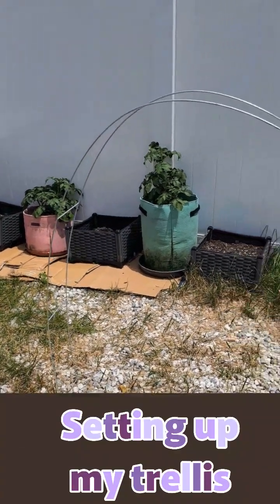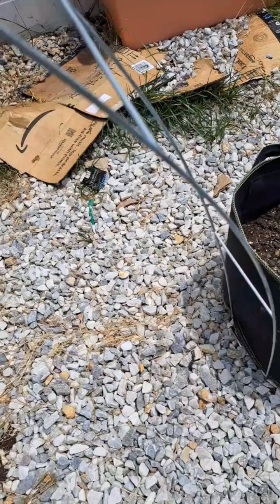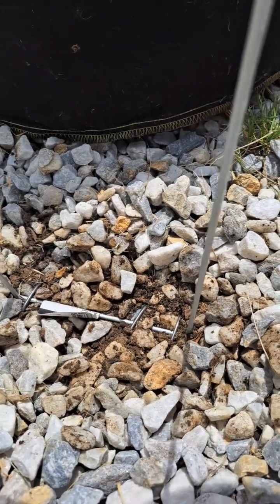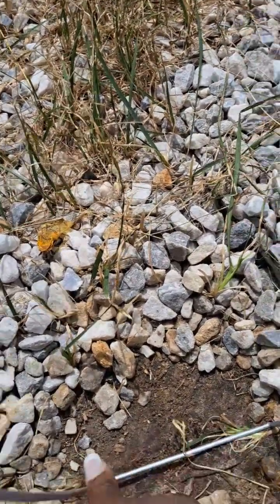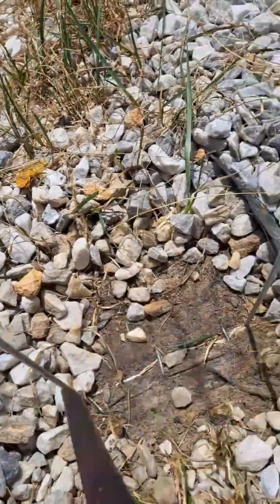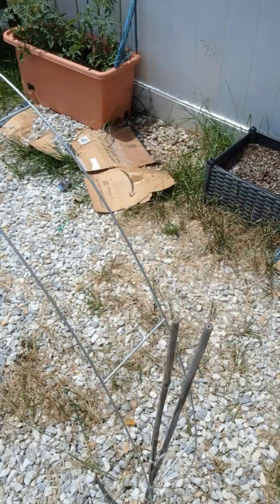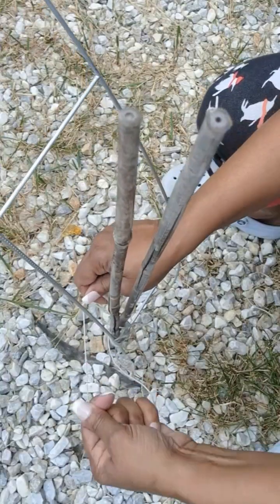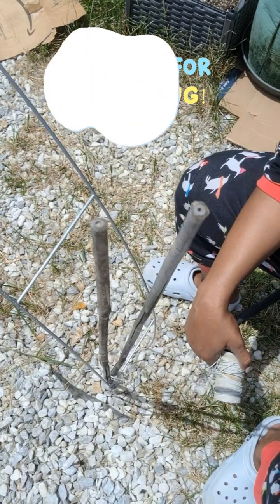Set Up Trellis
I am sharing how I set up one of my trellis. Super excited and can't wait to see how to works out.

Thanks again for watching Peace In the Garden Channel. Have a blessed day. 😇